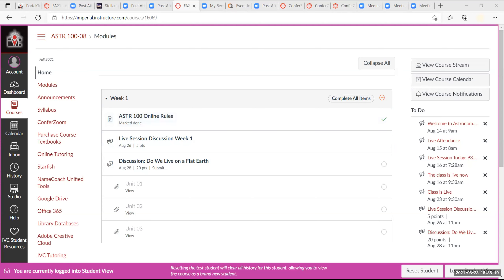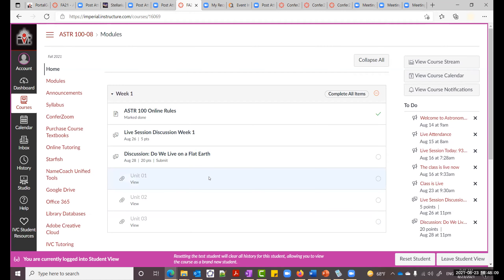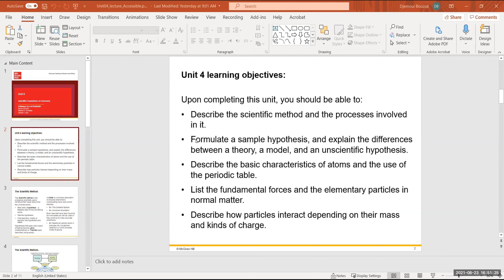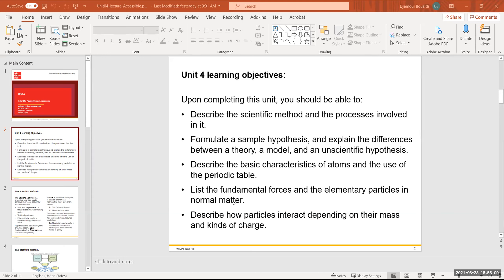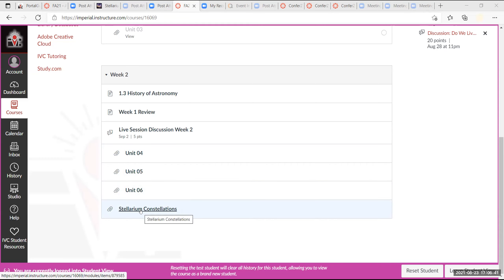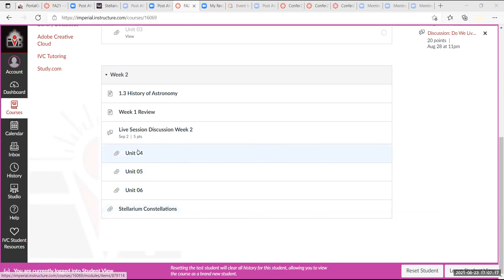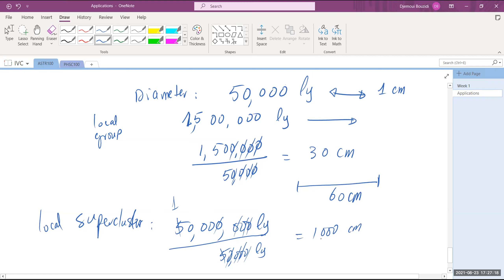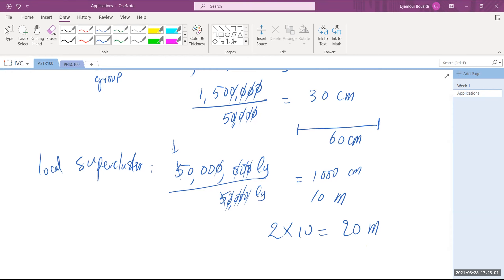Astronomy 100 (10008) F21 Week 2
This video covers recordings for live sessions in astronomy 100